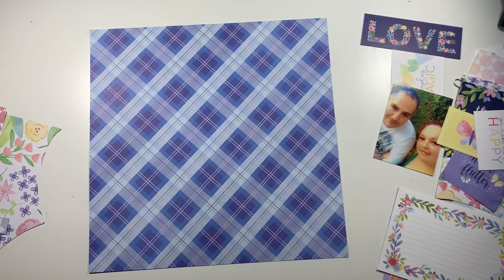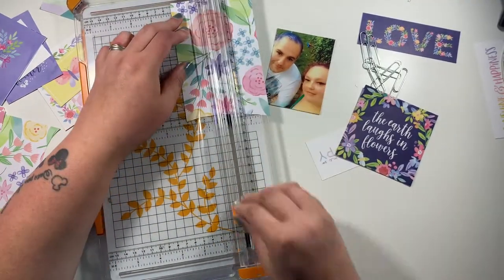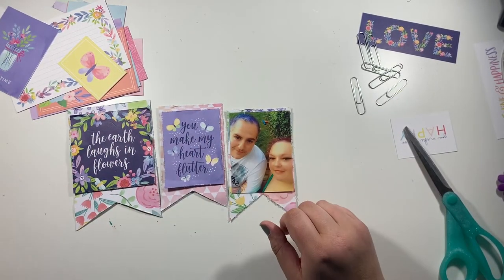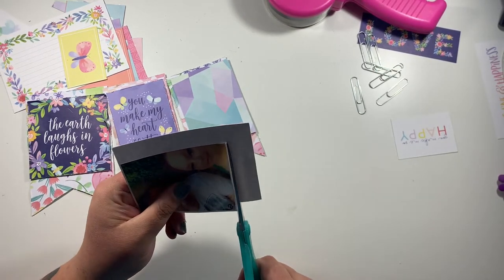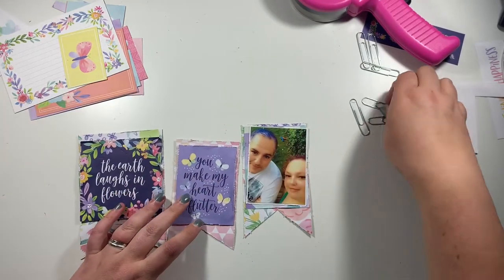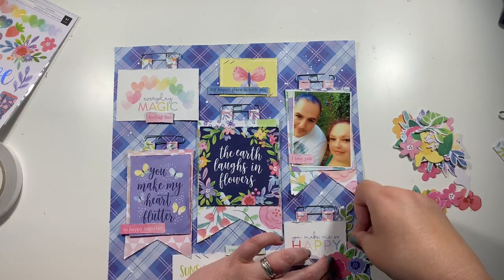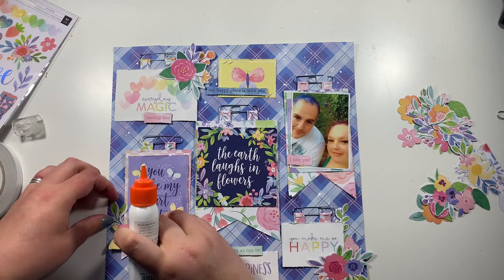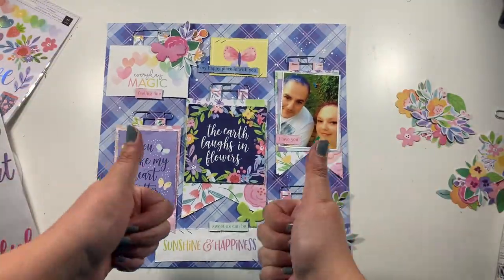You Make My Heart Flutter | ScrappyNerdUK (Claire) | UK Scrap Addicts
Hey everyone - it’s Claire from ScrappyNerdUK and this month we are focusing on making our own embellishments. I have made some paperclip banners and added them onto a layout so I hope you’ll also give this a try too.